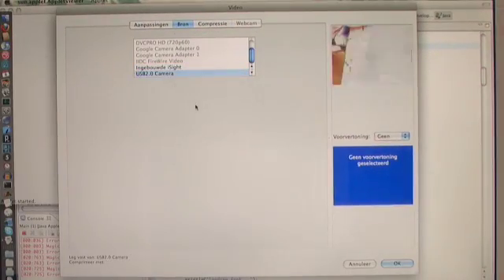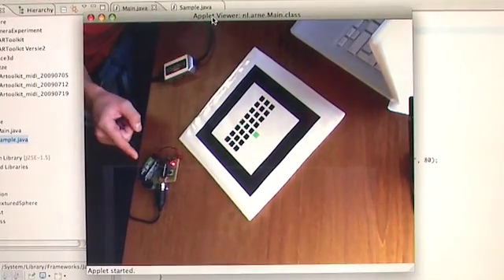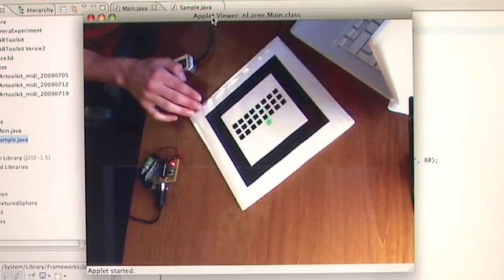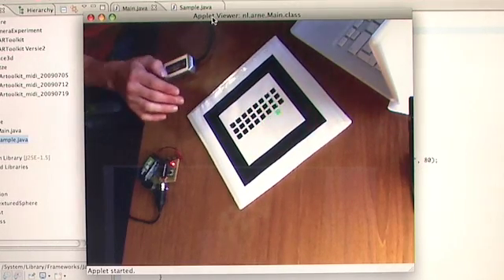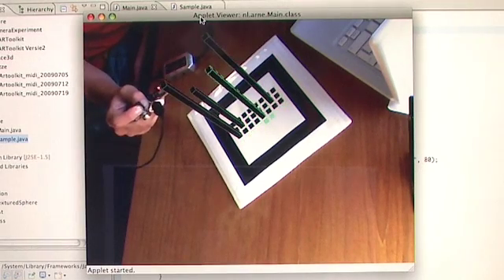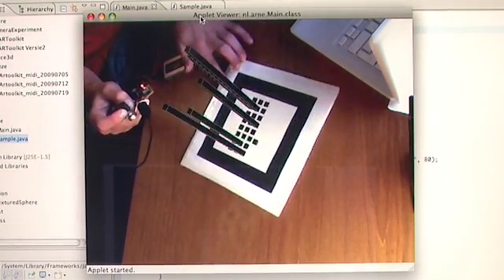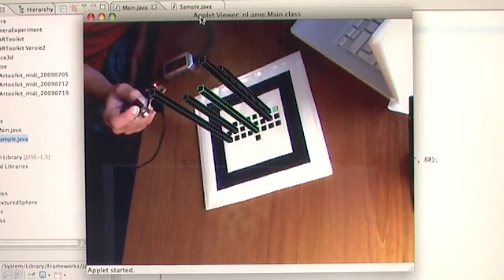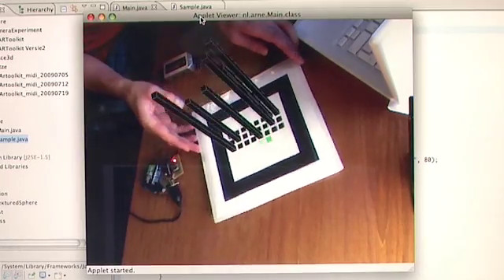nyArtoolkit: augmented reality drum sequencer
augmented reality in java, using the nyArtoolkit and processing. i made a drum sequencer interface which is controllable by a midi interface board with an accelerometer and a potentiometer.